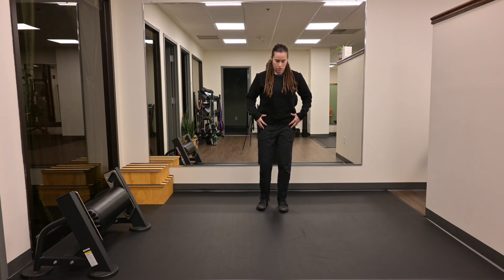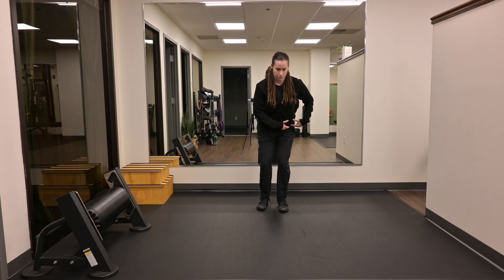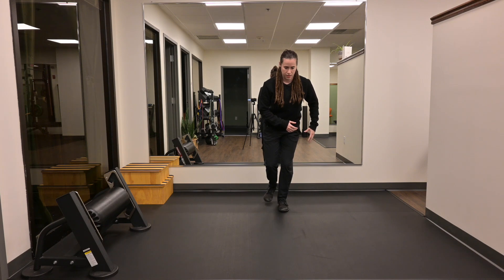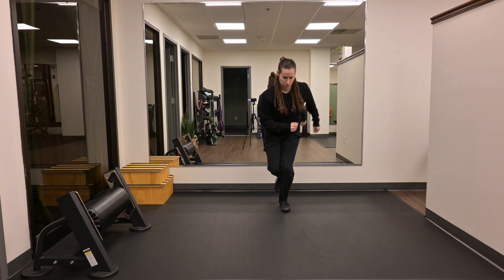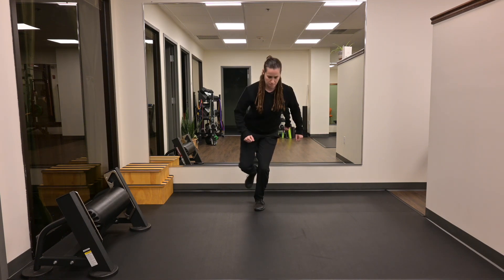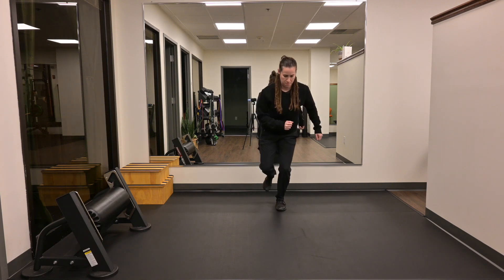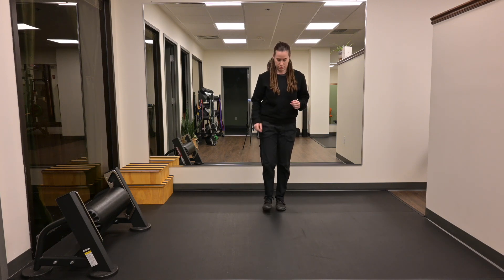Hops Medial to Lateral